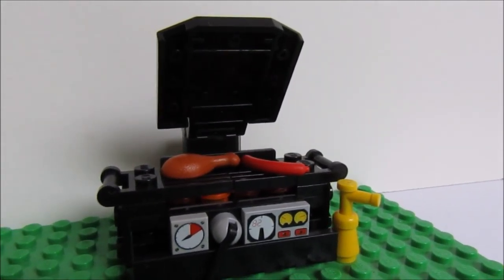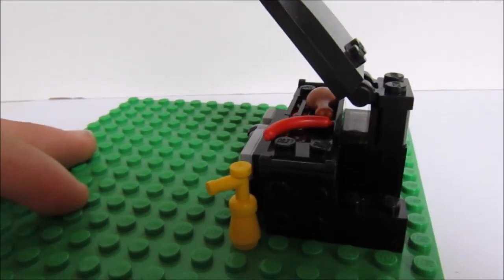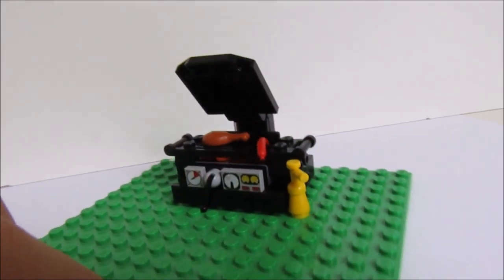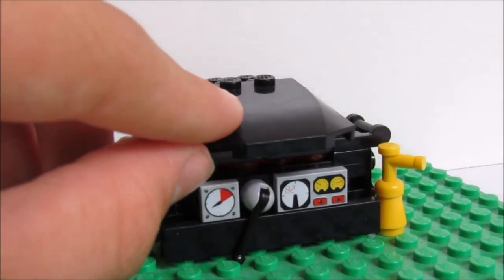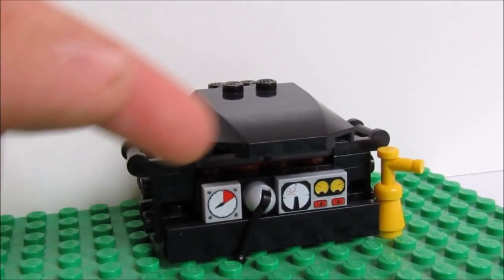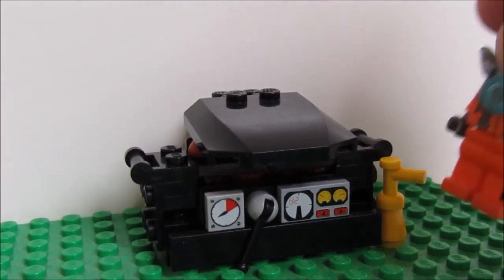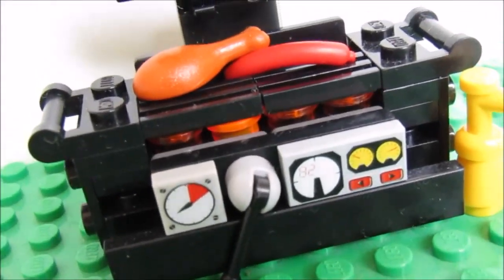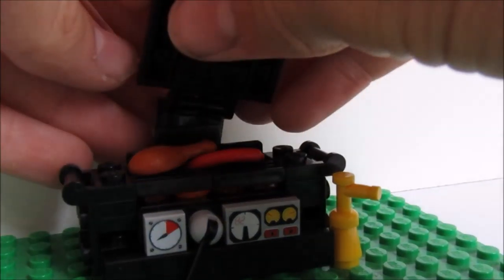How to build a Lego Barbecue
Today I show you guys my latest build which is a Lego Barbecue.